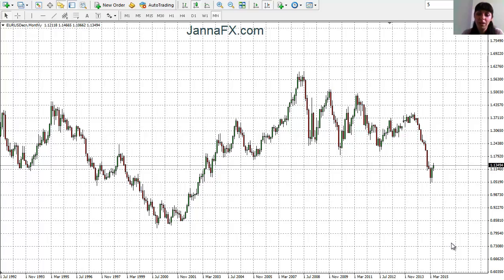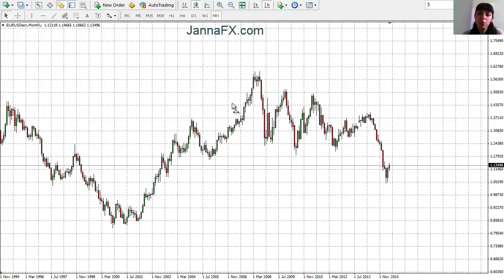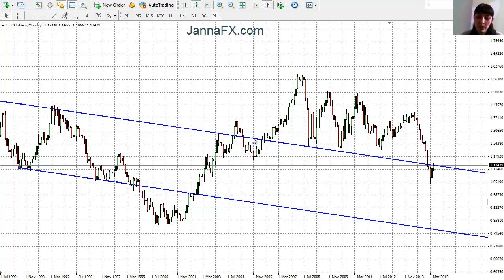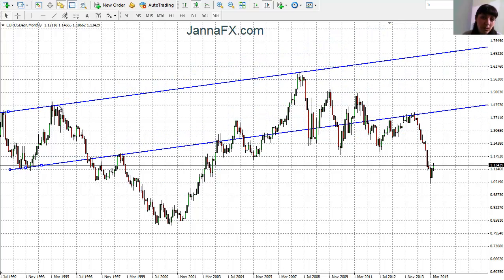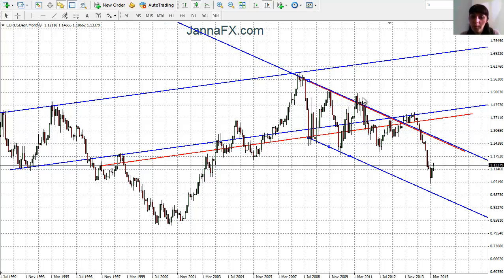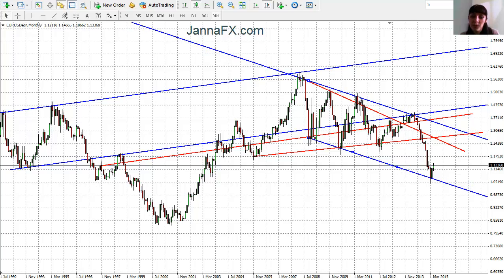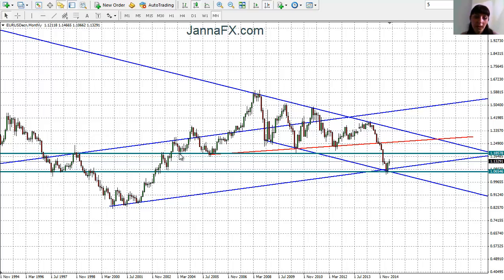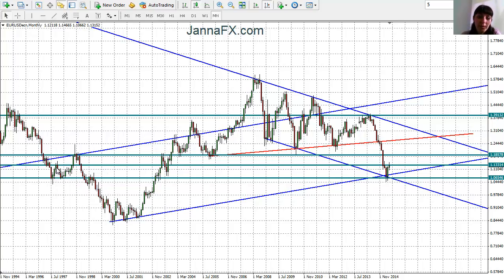Forex Analysis. Predicting Market Movements with Lines, EUR/USD